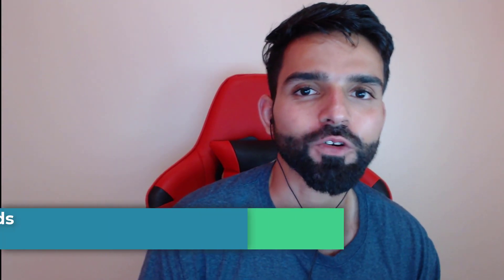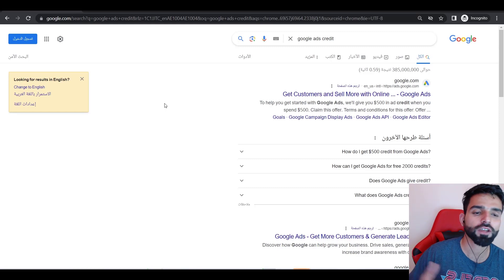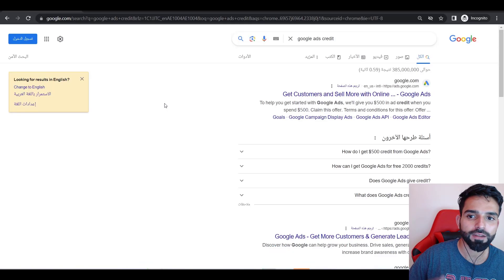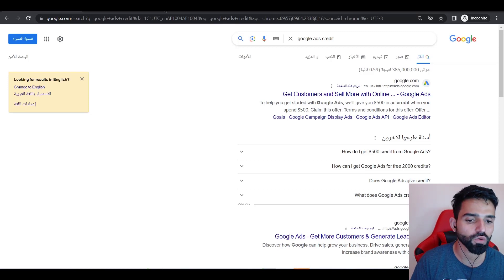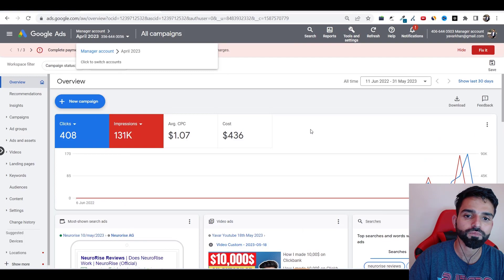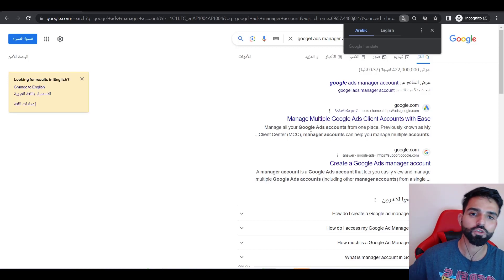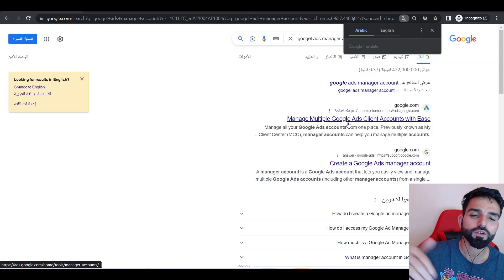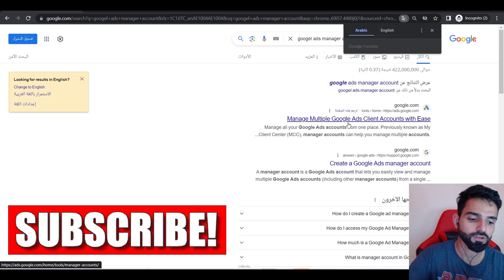Google Ads Account Suspended? How To Create A New One BEST Solution 2023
Google Ads Account Suspended ?  How To Create A New One BEST Solution 2023: Google Ads Account Suspended? Here's What You Need to Do

If you've encountered the frustrating situation of having your Google Ads account suspended, don't worry! In this informative video, we will guide you through the necessary steps to fix the issue and reactivate your account, allowing you to continue advertising on the Google Ads platform.

🔥🔥🔥 If your Google Ads account is suspended, don't panic! There are steps you can take to resolve the issue. 🔥🔥🔥

Additional Tags and Keywords:
Google Ads account suspension, account reactivation, policy violations, ad disapprovals, account review, appealing a suspension, compliance with Google Ads policies, online advertising, digital marketing